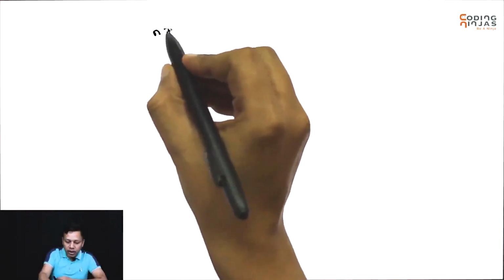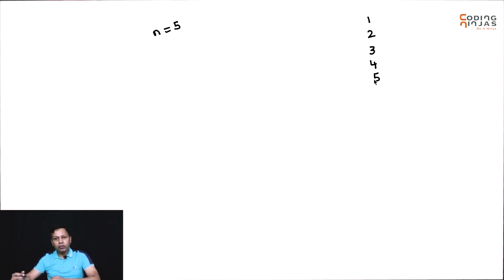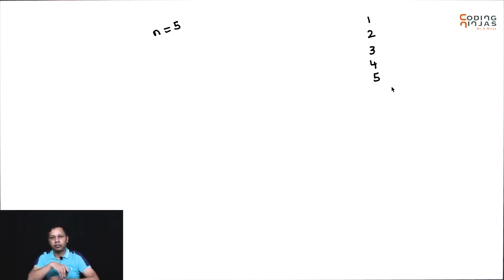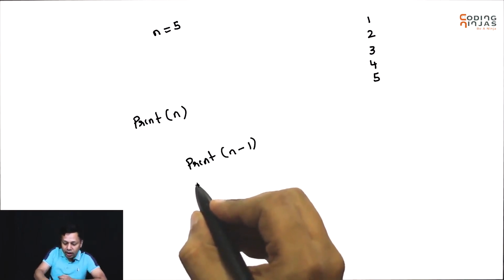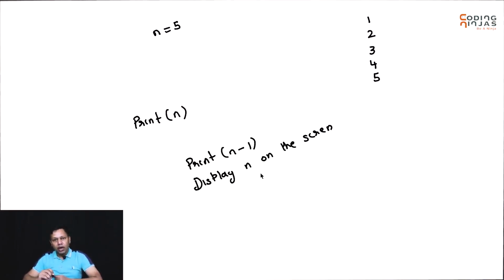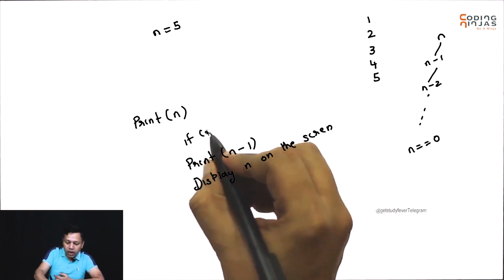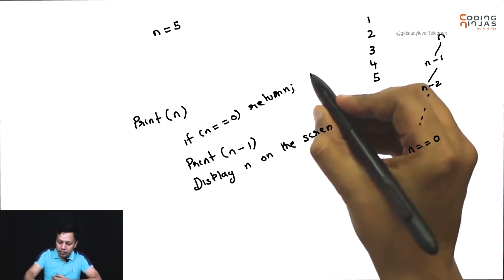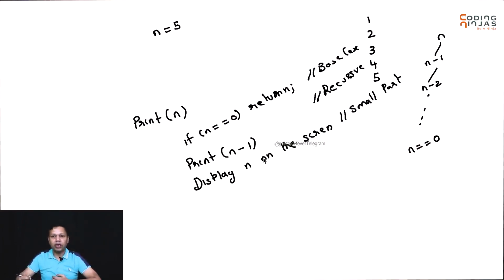4. Print Numbers Hint (Coding Ninja)